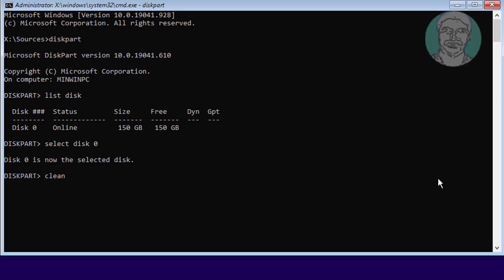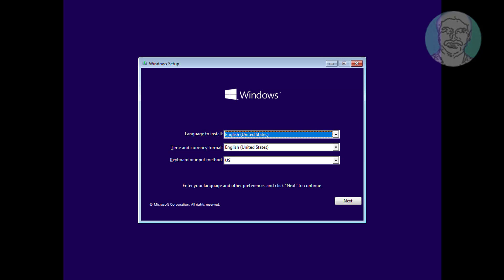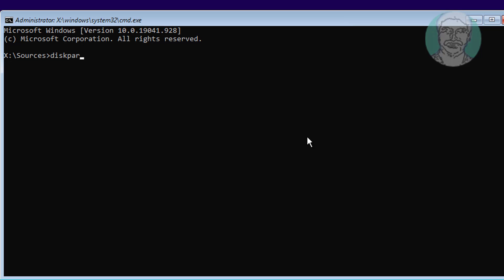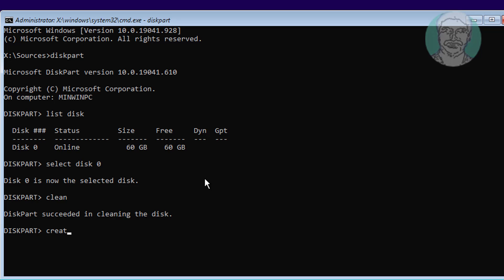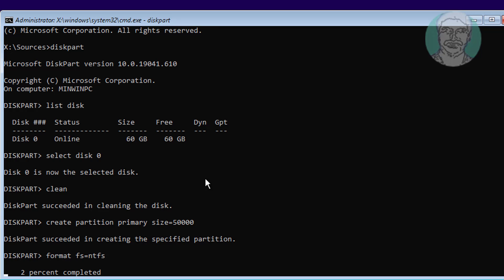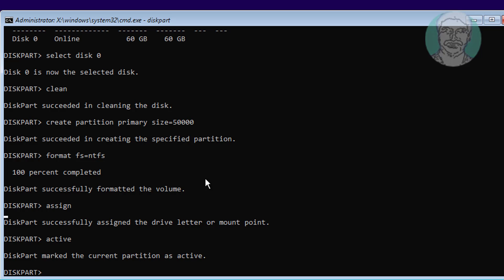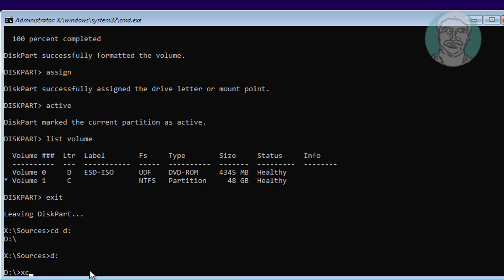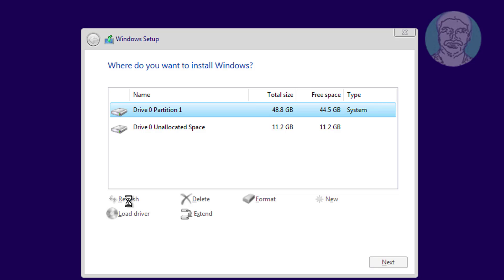[Solved] We Couldn’t Create A New Partition or Locate An Existing One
This Tutorial Helps to [Solved] We Couldn’t Create A New Partition or Locate An Existing One